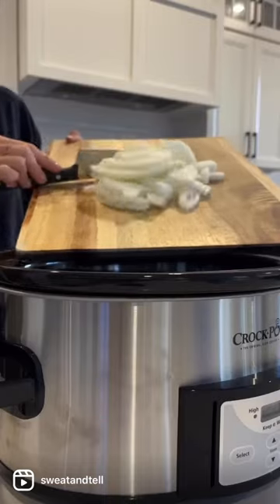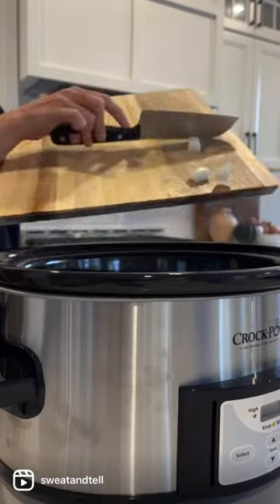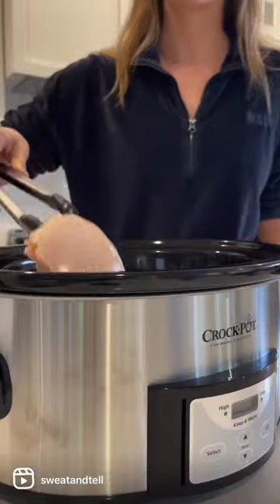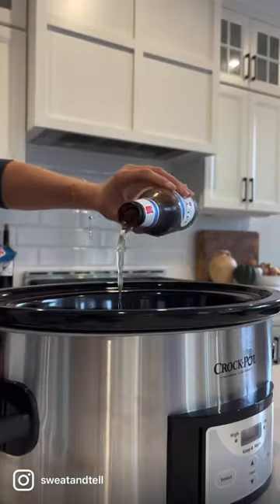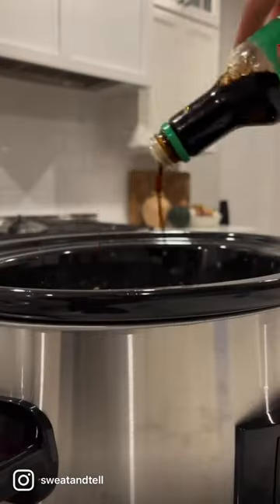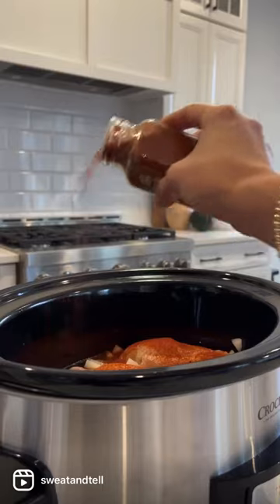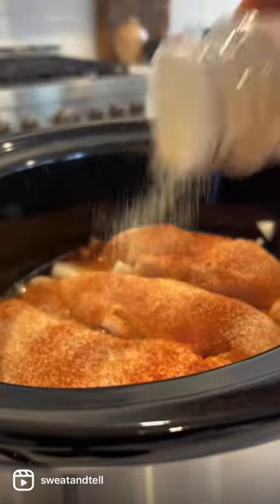slow cooker pulled chicken | easy recipe to please a crowd or make for meal prep